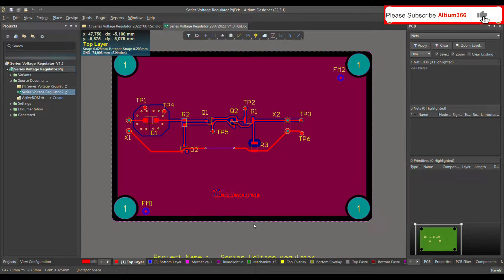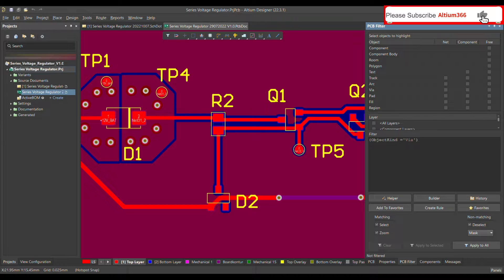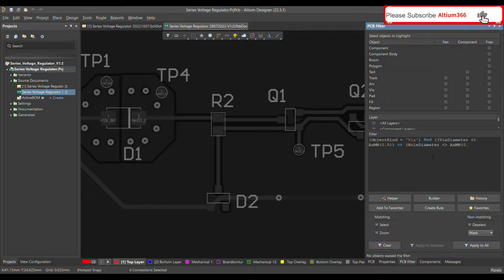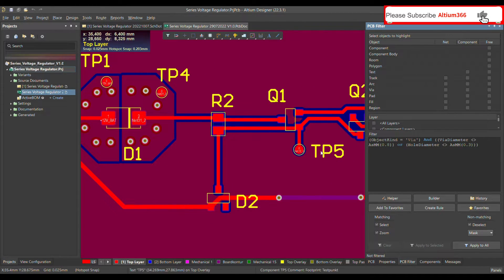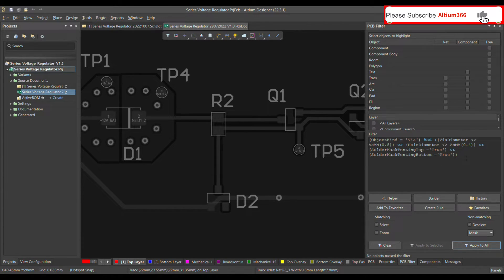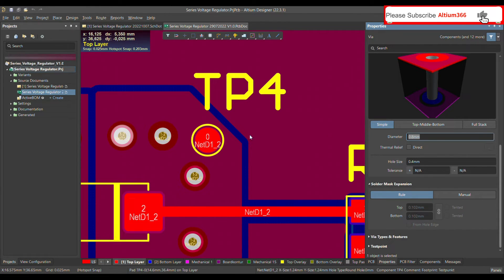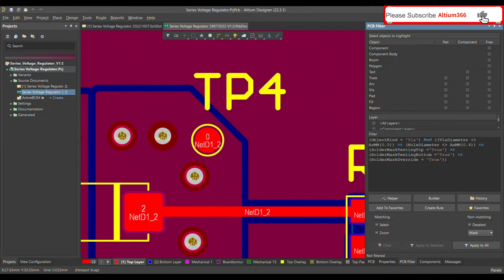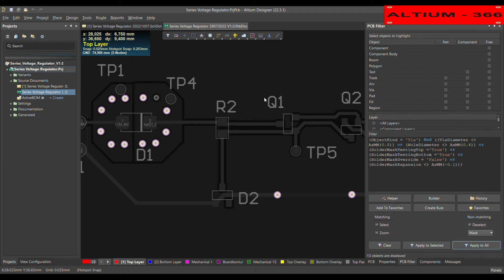Altium Designer Tutorial 34: PCB Filter Query for "VIA".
The PCB Filter panel provides controls to construct filters through the creation of logical queries. A defined filter can then be applied to the active PCB, allowing you to select and edit multiple objects with great accuracy and efficiency.

0:00 Introduction to the PCB Filter Panel.
1:10 How to write a query in the PCB Filter panel for "Via"
1:40 How to write a query in the PCB Filter panel for "ViaDiameter"
2:50 How to write a query in the PCB Filter panel for "HoleDiameter"
4:50 How to write a query in the PCB Filter panel for "SolderMaskTentingTop"
6:25 How to write a query in the PCB Filter panel for "SolderMaskTentingBottom"
6:50 How to write a query in the PCB Filter panel for "SolderMaskOverride"
9:00 How to write a query in the PCB Filter panel for "SolderMaskExpansion"

Incomponent Altium query
Incomponentclass Altium query

Filter query
PCB Rules
PCB Filter